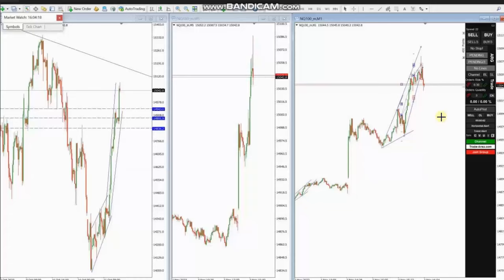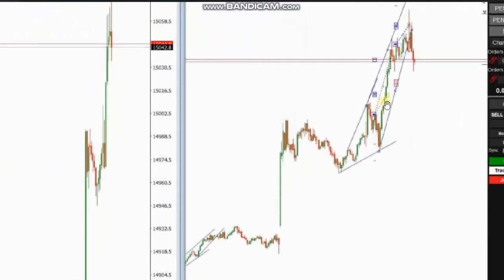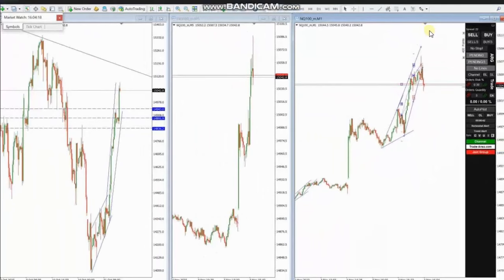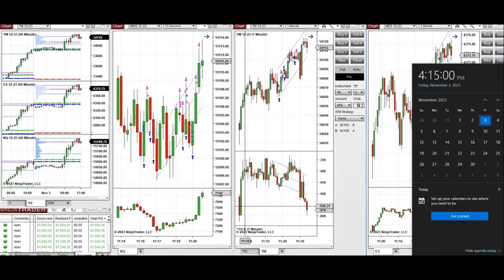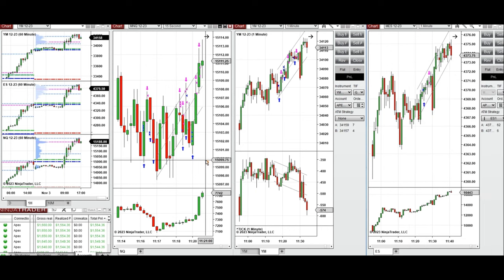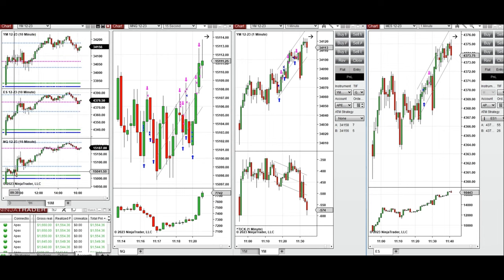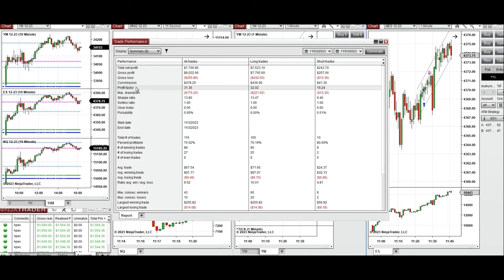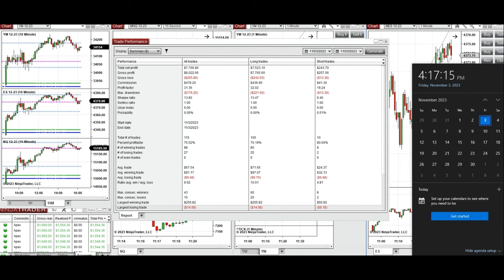Price Action Algo Trading Journal: Dow, S&P500, and Nasdaq Futures and CFDs - 3 November 2023